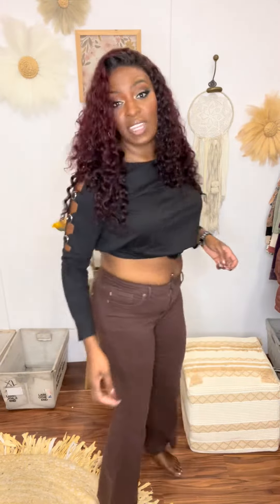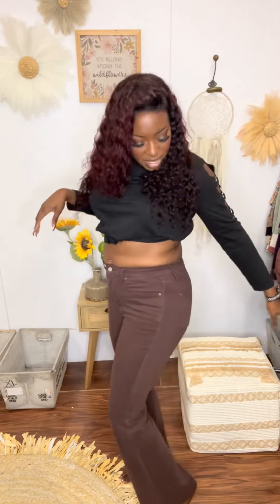Espresso Judy Blue Tummy Control